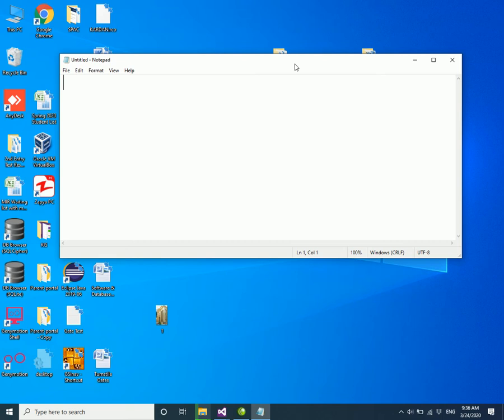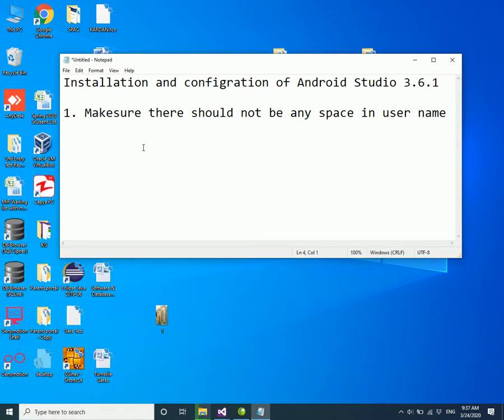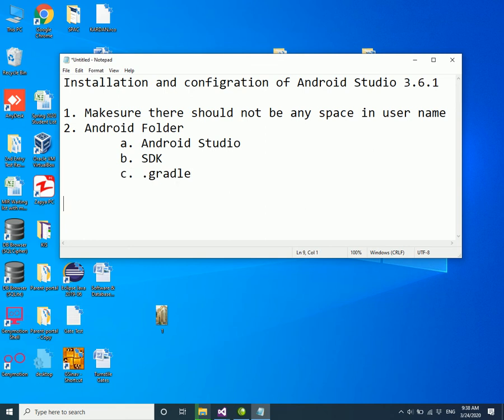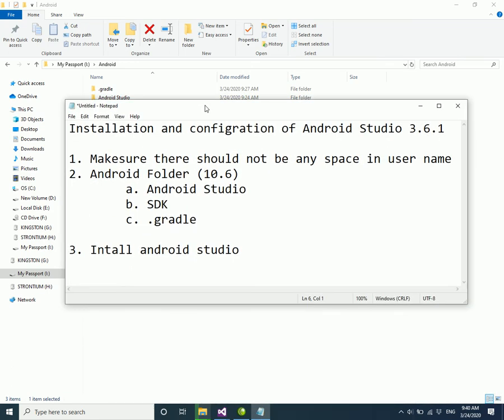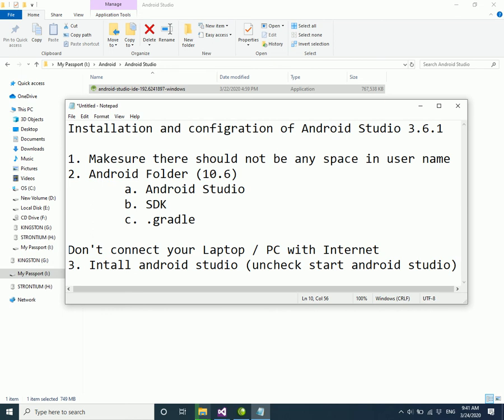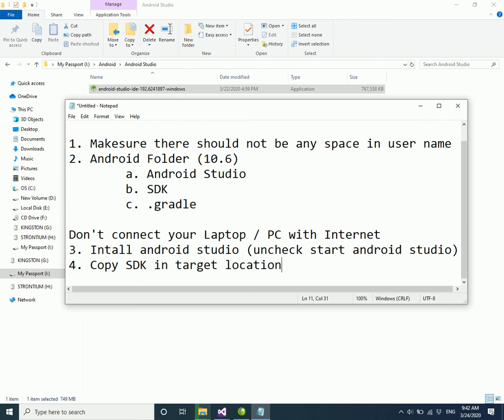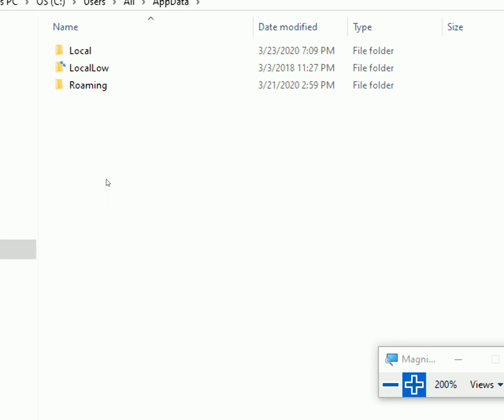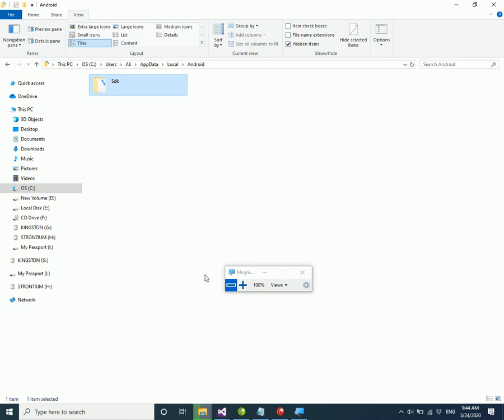Android Installation Part 1